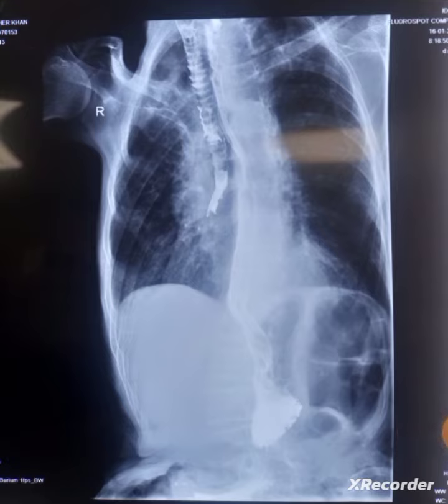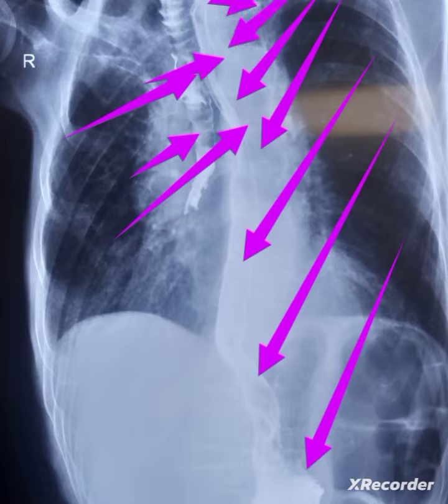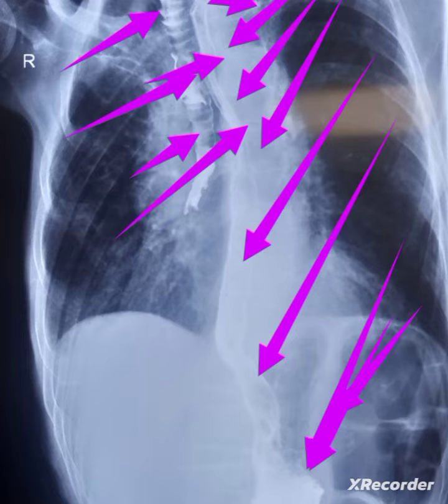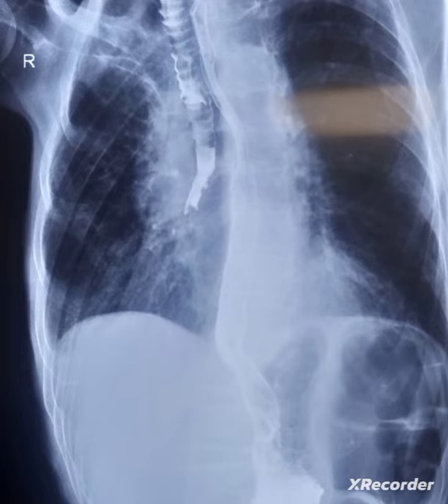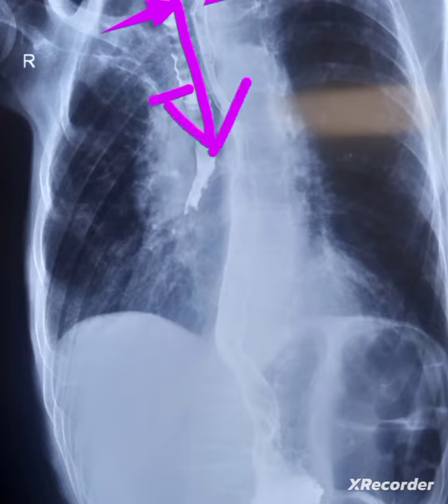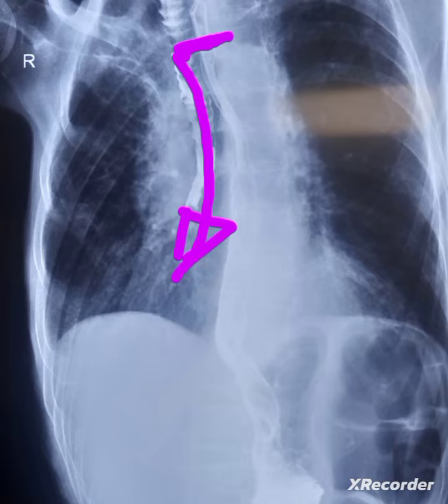HOW TO READ THIS CHEST XRAY FOR ALL MBBS MEDICAL STUDENTS#chestxray#chestxrayquiz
CANCER OF ESOPHAGUS|STOMACH CANCER|XRAY OF CANCER|TREATMENT OF STOMACH CANCER XRAY|CHEST XRAY

{esophageal cancer or tracheo-esophageal fistula} {barium swallow} {cancer} on google | chest xray |

how mesothelioma looks like on CT chest|ct scan of mesothelioma pleural thickning

pneumopericardium on chest xray | air around the heart on chest xray

5 causes of blunting of cp angle/Diaphramatic hernia chest xray | 6 causes of opacity hemithorax with shift of mediastinum/Lung mass looks like pleural effusion#youtubeshorts

pneumothorax xray| how xray of pneumothorax look like
hidden areas in chest xray| normal looking abnormal chest xray| how to interpret chest xray#shorts

metastatic lung disease | lung cancer| chest xray of multiple opacities| mesothelioma

CHEST XRAY OF ILD|INTERSTITIAL LUNG DISEASES|CXR OF ILD|XRAY OF ILD|INTERPRETATION OF CHEST XRAY

This video is about chest xray in interstitial lung diseases.
find this video on google search as well.
you can find this video in youtube search as xray of ILD.
youtube search ...
...THIS XRAY IS ABOUT HOW TO BE MASTER IN XRAY IN ILD.
how to read chest x ray
, normal chest x ray,
 how to do chest x ray,
how to take chest x ray
, chest x ray normal vs abnormal
, chest x ray interpretation,
chest x ray kaise dekhe
, chest x ray pa view
, chest x ray kaise hota hai,
 chest x ray procedure,
 chest xray interpretation in hindi,
chest x ray anatomy,
 chest x ray pneumonia,
chest xray pa vs ap view

chest xray of ILD | interstitial lung diseases | pulmonary fibrosis

how to describe chest xray of ild